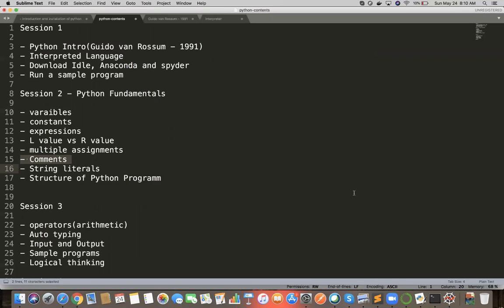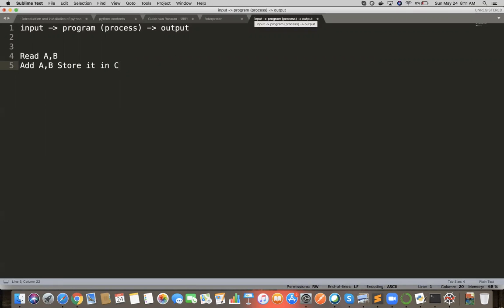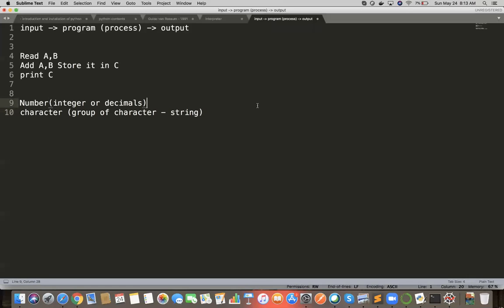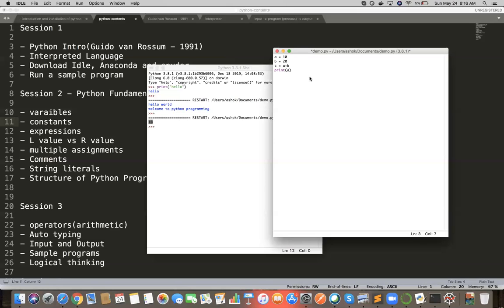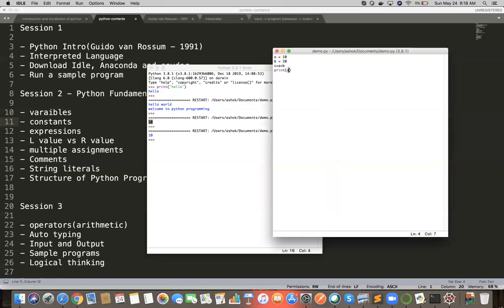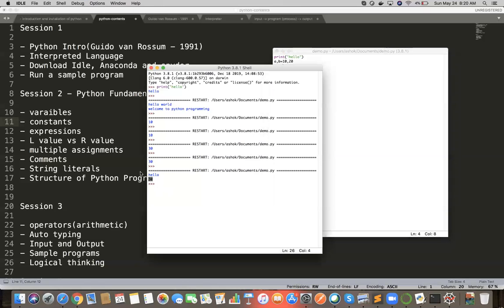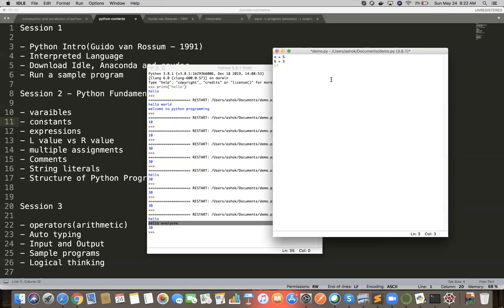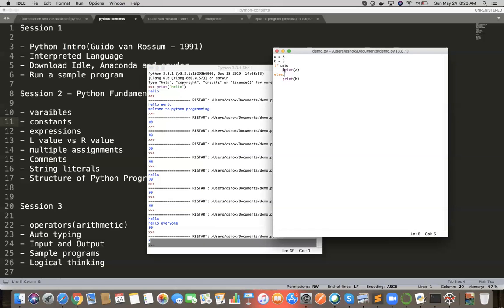Session 2: Variables Constants and Comments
Hi Friends
This is the Python course useful for school students who are learning from programming for the first time
Particularly for CBSE 11th standard and TN 11th standard students